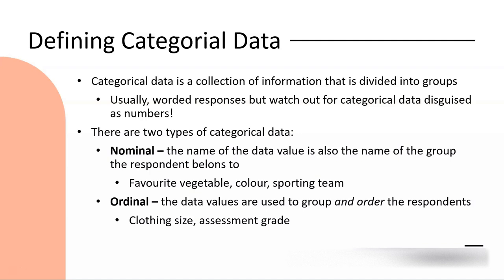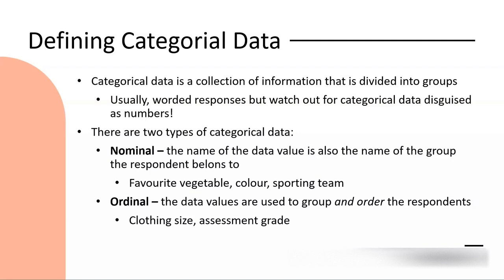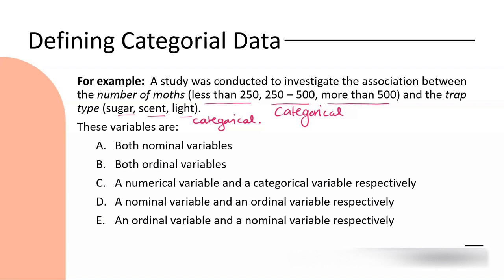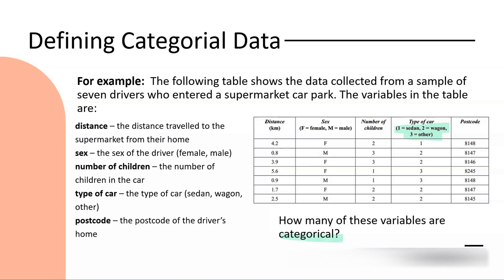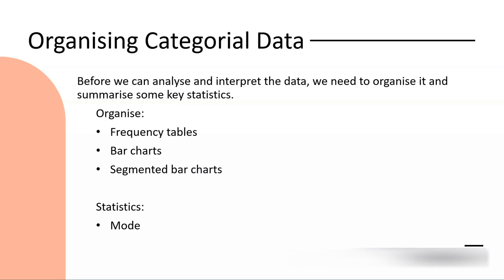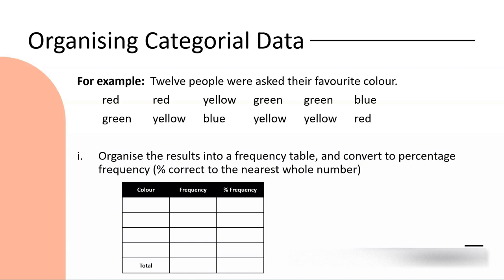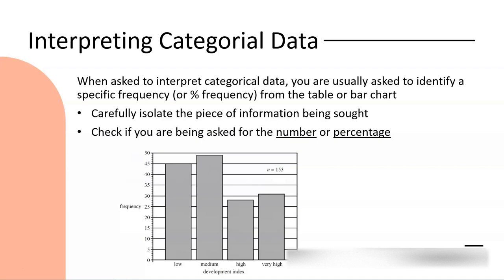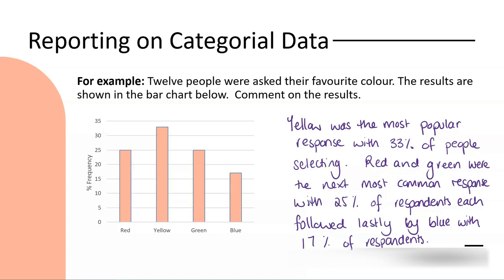Intro to Categorical Data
Categorical data in the context of VCE Further Maths - defining, organising, displaying, interpreting and reporting on (including examples of each)